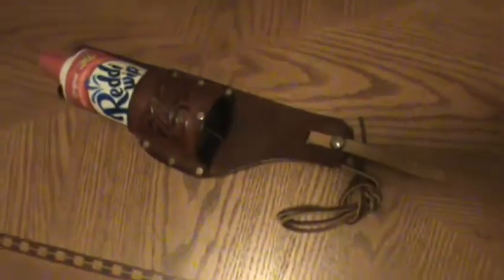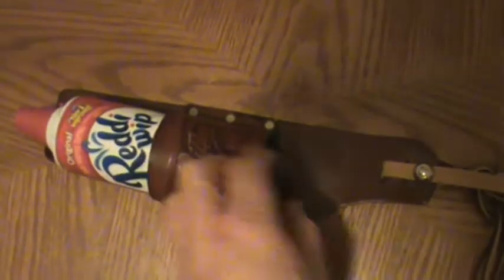HOLSTERS THE CUSTOM KIND / BEDSIDE STYLE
MANY HOLSTERS LOOK ALIKE BUT THIS ONE IS MINE ! ! !